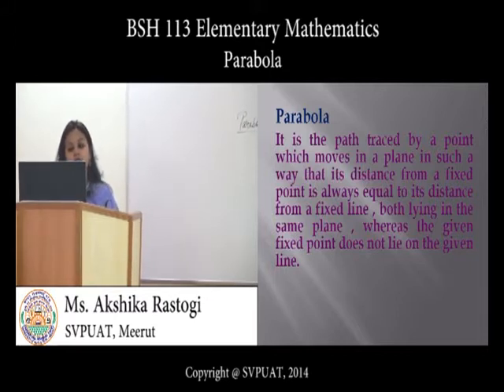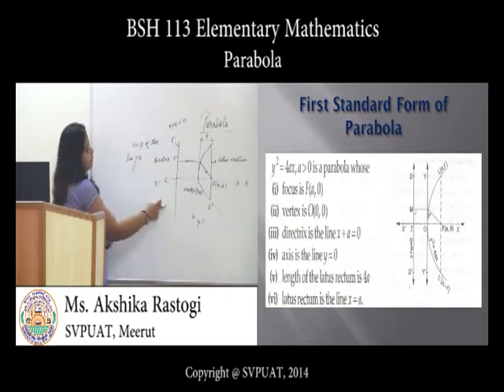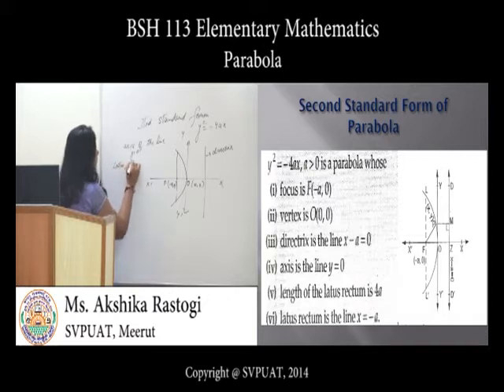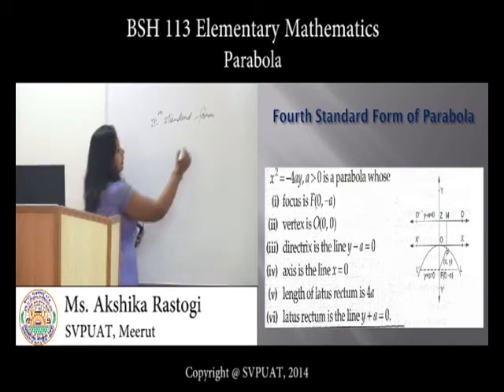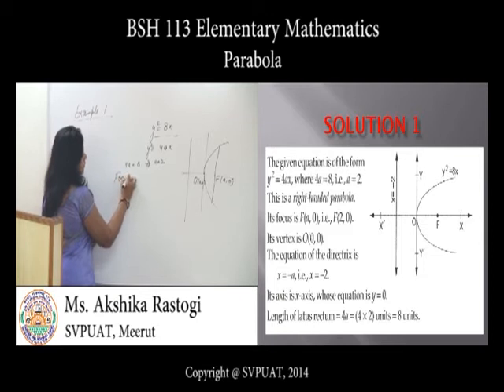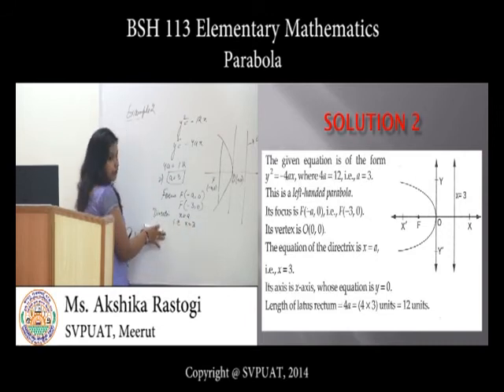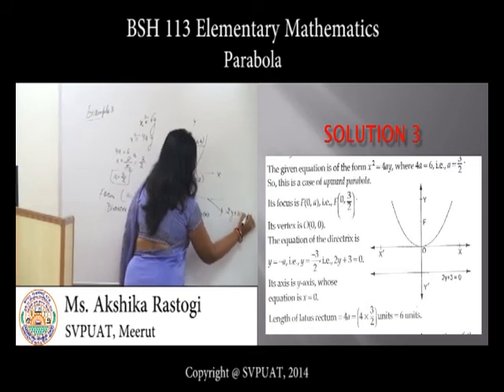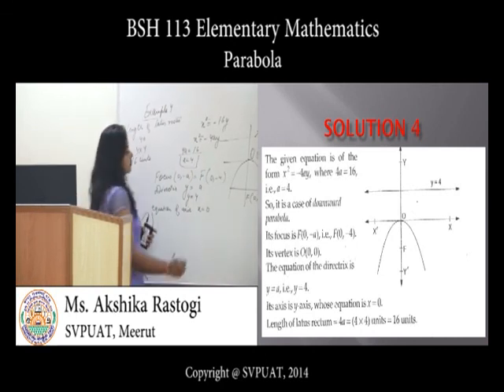(BSH 113 Elementary Mathematics) Parabola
Parabola_SVPUAT_Ms. Akshika